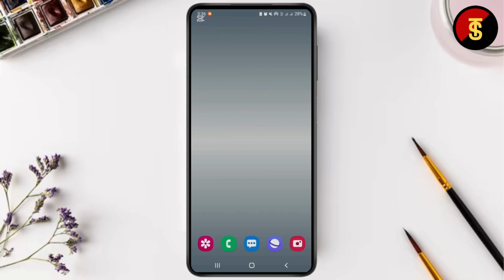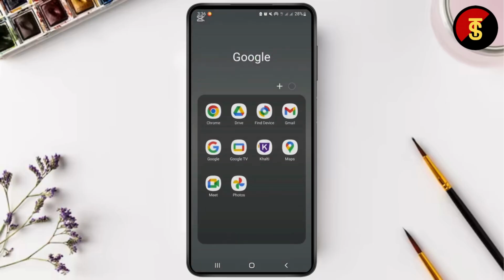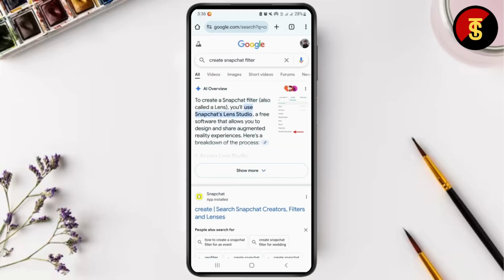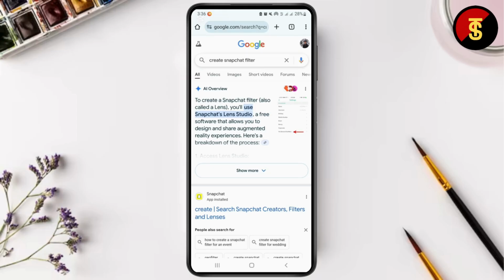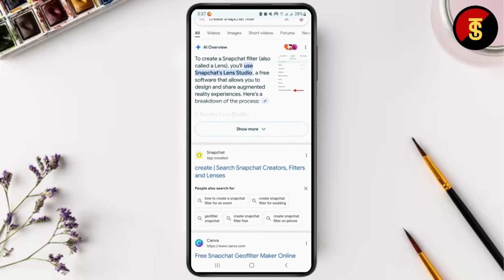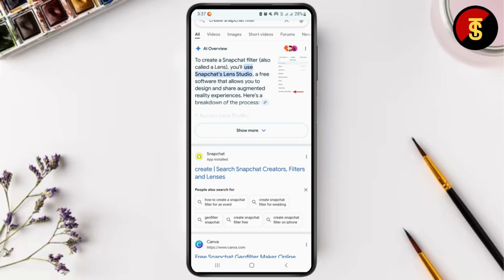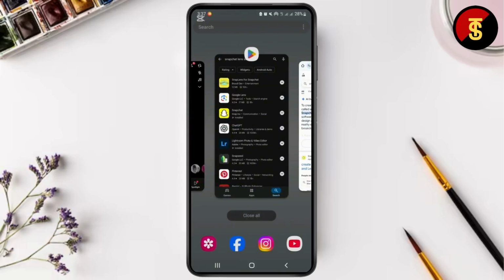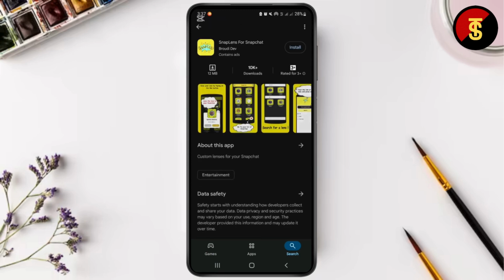How To Make A Snapchat Filter For An Event!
Want to create a custom Snapchat filter for your event in under a minute? This video will show you how to make a Snapchat filter for an event quickly and easily. Whether you're asking, "How do I create a Snapchat event filter?" or need a fast tutorial, this guide has you covered. Learn how to design and submit your Snapchat filter to make your event even more memorable. Watch now to create your own Snapchat filter in just 44 seconds!

Timestamps:
00:00 How To Make A Snapchat Filter For An Event
00:06 How Do I Create a Snapchat Event Filter?